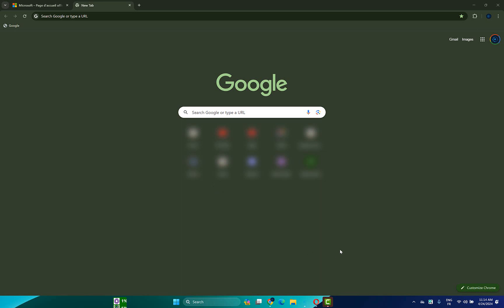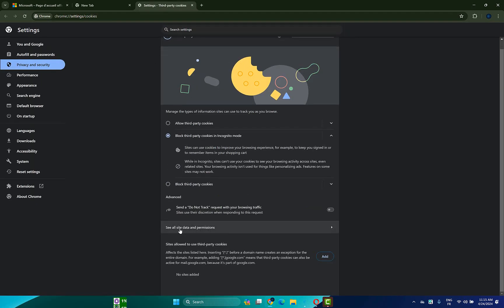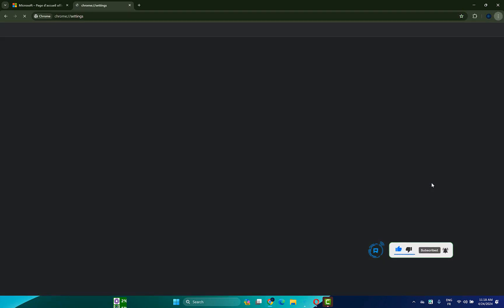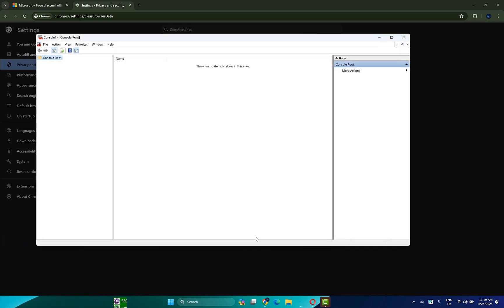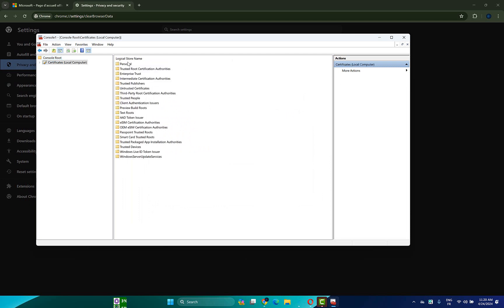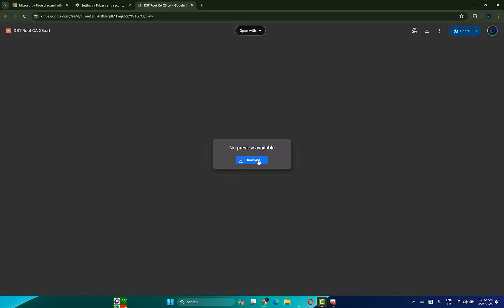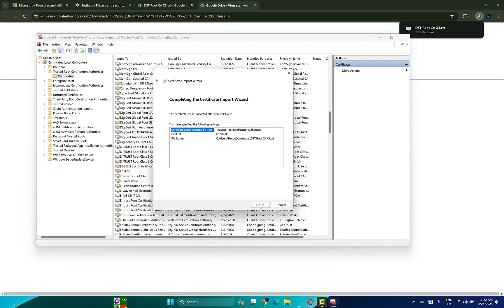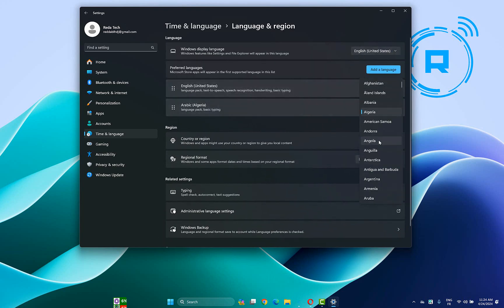Fix "Your connection is Not Private Error" on Google Chrome